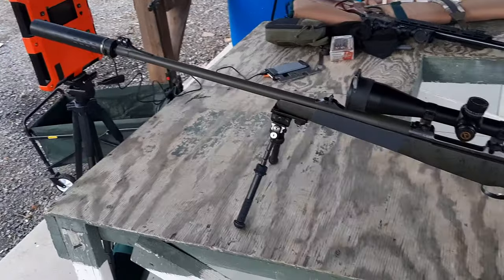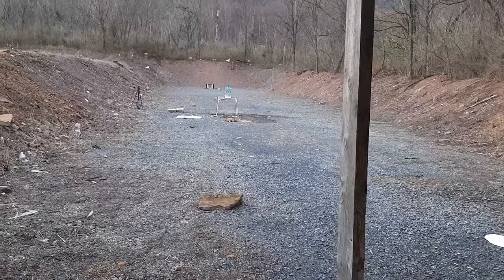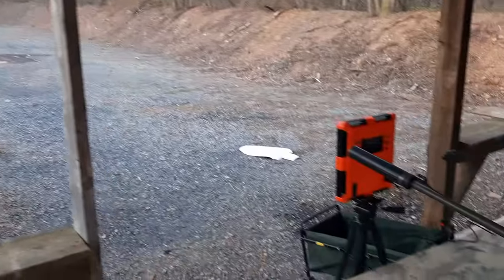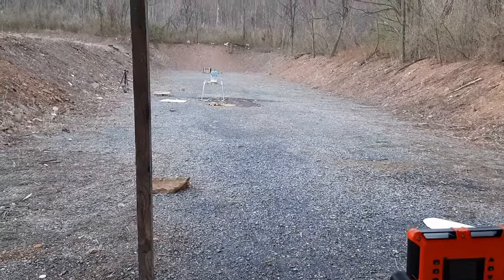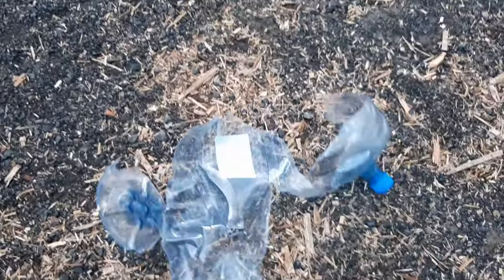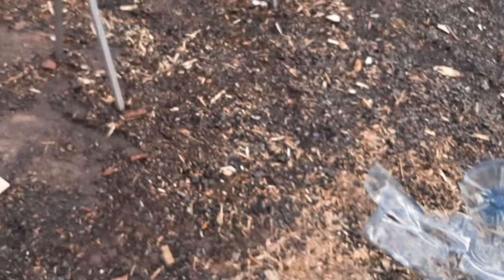338 Lapua vs 5 Gallon Water Bottle (280 grain LRX max handload)